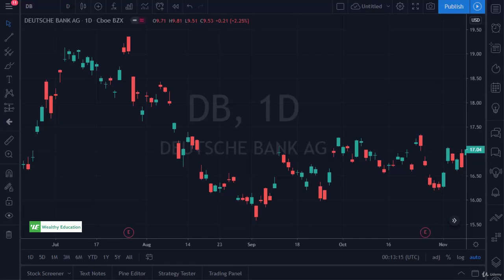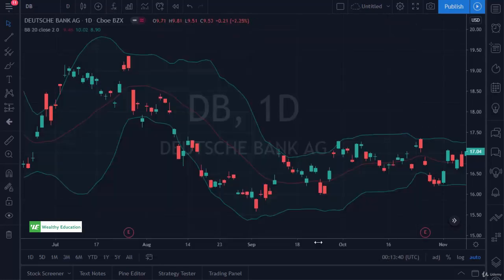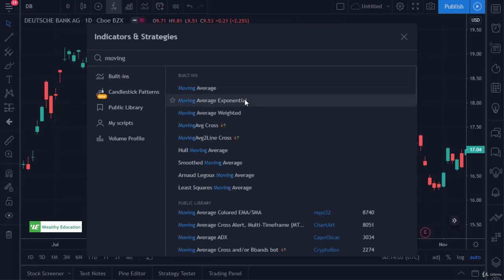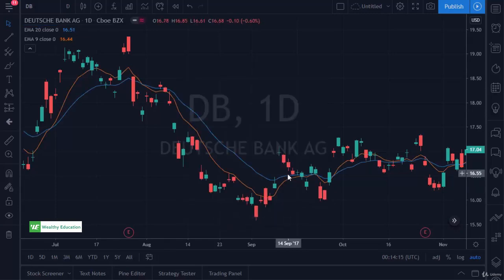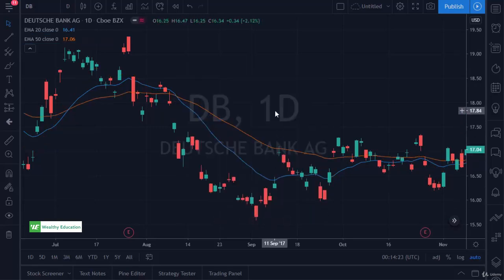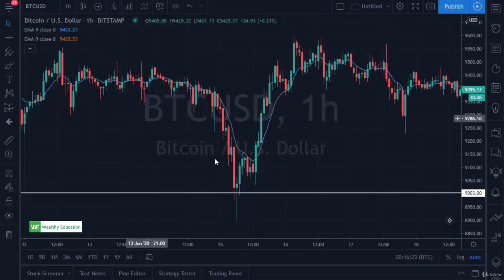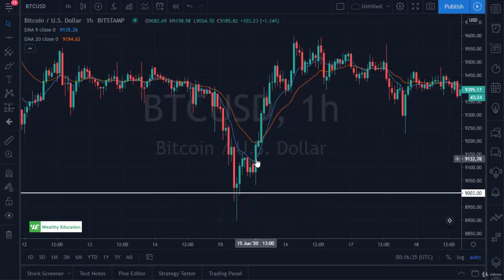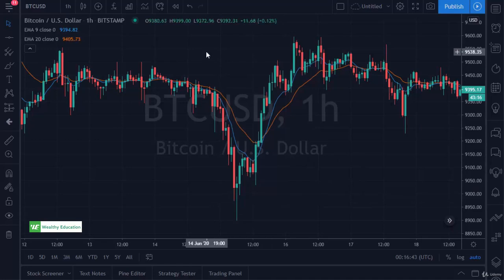17. Examples How to Trade Three White Soldiers and Three Black Crows | 17 of 19 - Module 3